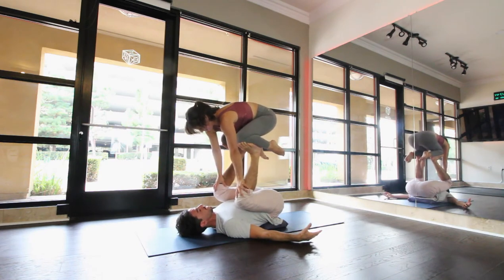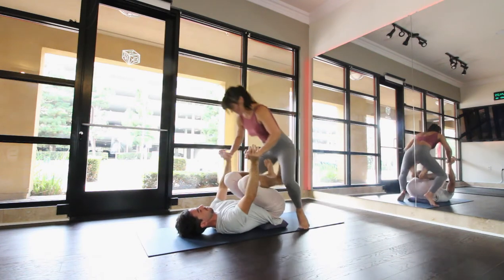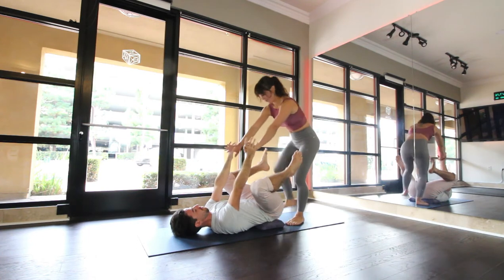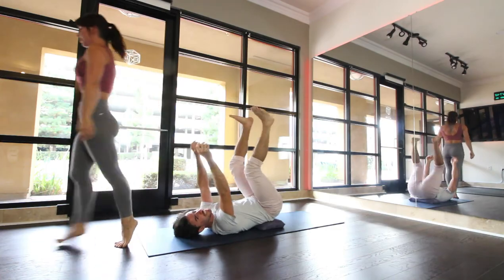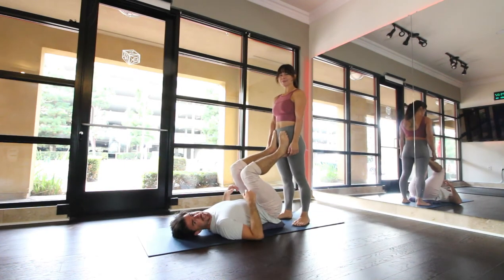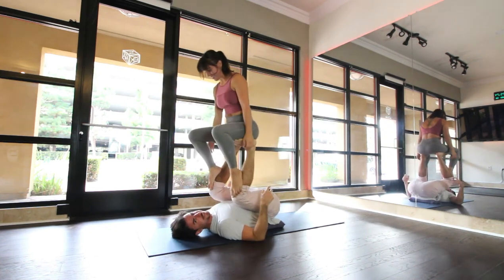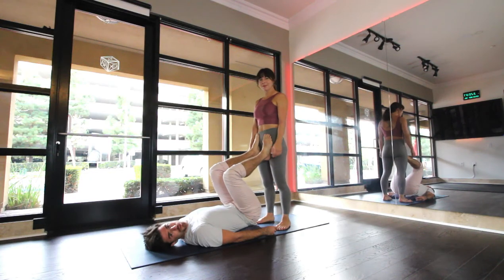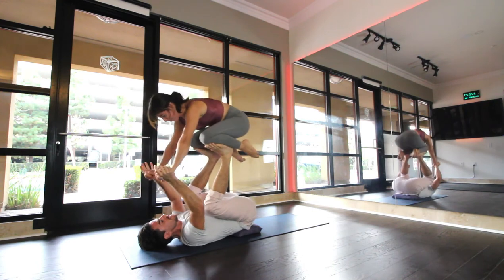BEGINNER ACROYOGA TUTORIAL 3 | THE ACRO CLASSROOM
We created this video to feel like an in person class. This fun little flow is perfect to do at home with your significant other or friends. We designed it to be for all levels, with some foundational poses and intermediate transitions. So grab a partner and give it a shot! Please be safe and have a spotter or soft mat to land on. We hope you love it and have just as much fun as we did creating this for you!

Comment and post your videos bellow! We want to see how you did!